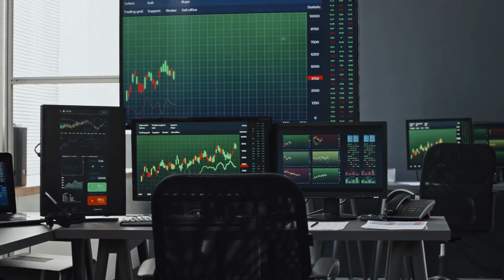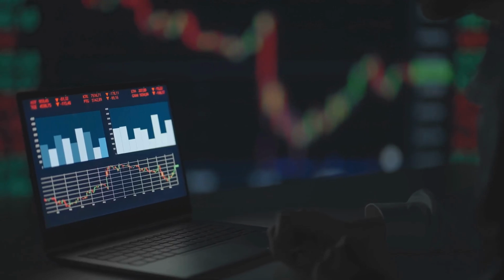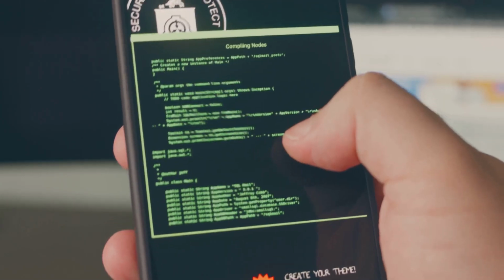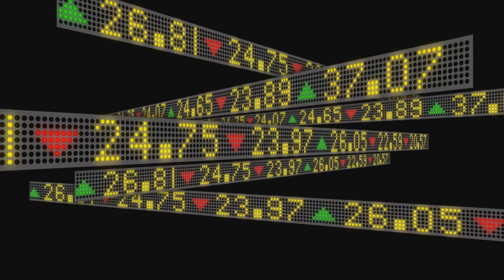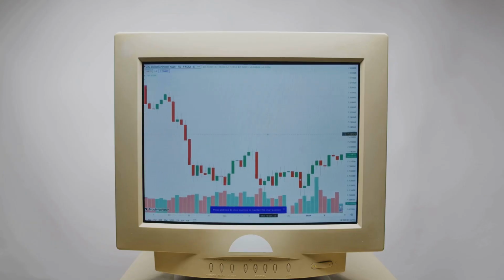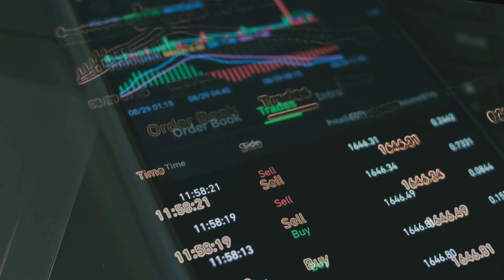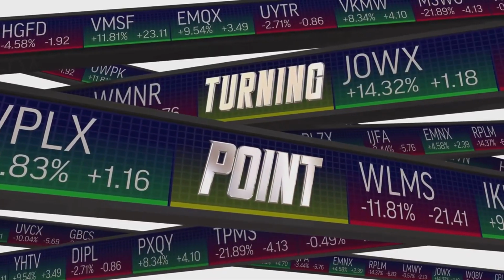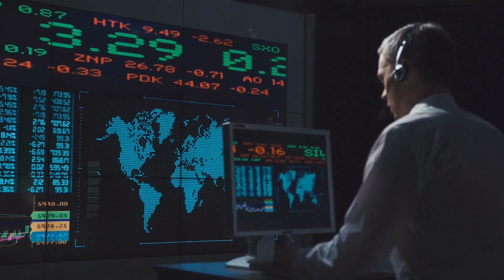Build Your Own Apple Stock Trading Bot 2025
import alpaca_trade_api as tradeapi
from datetime import datetime
import time

# Replace these with your API keys
API_KEY = "YOUR KEY HERE***"
API_SECRET = "YOUR API HERE "

# Set up the Alpaca API
api = tradeapi.REST(API_KEY, API_SECRET, BASE_URL, api_version='v2')

def get_current_price(symbol):
    # Fetch the latest market price for the symbol
    barset = api.get_bars(symbol, '1Min', limit=1)  # Change 'minute' to '1Min'
    bar = barset[0]
    return bar.c  # Return the closing price of the last bar

def buy_stock(symbol, qty, price):
    try:
        print(f"📊 Attempting to buy {qty} share(s) of {symbol} at ${price}")
        api.submit_order(
            symbol=symbol,
            qty=qty,
            side='buy',
            type='market',
            time_in_force='gtc'
        print(f"📊 Bought {qty} share(s) of {symbol} at ${price} at {datetime.now()}")
    except Exception as e:
        print(f"❌ Error during buy order: {e}")

def sell_stock(symbol, qty, price):
    try:
        print(f"📊 Attempting to sell {qty} share(s) of {symbol} at ${price}")
        api.submit_order(
            symbol=symbol,
            qty=qty,
            side='sell',
            type='market',
            time_in_force='gtc'
        print(f"📊 Sold {qty} share(s) of {symbol} at ${price} at {datetime.now()}")
        print(f"❌ Error during sell order: {e}")

def trade():
    symbol = "AAPL"
    qty = 1
    while True:
        # Get the latest market price
        current_price = get_current_price(symbol)
        print(f"📊 Available cash: ${api.get_account().cash}")
        print(f"📊 Attempting to buy 1 share of {symbol} at ${current_price}")

        # Buy the stock
        buy_stock(symbol, qty, current_price)

        # Wait before selling
        time.sleep(2)  # Adjust delay if needed

        # Get the price again for selling
        sell_price = get_current_price(symbol)
        print(f"📊 Attempting to sell 1 share of {symbol} at ${sell_price}")

        # Sell the stock
        sell_stock(symbol, qty, sell_price)

        # Exit the loop after one trade cycle
        break

if __name__ == "__main__":
    print("🚀 Starting the trade process...")
    trade()
    print("🚪 Shutting down trade process.")

Trading card investment options

Hey! I'm using SoFi Invest 📊 to buy and sell stocks (and pieces of stocks). Open an Active Investing account with $25 or more, and you'll get $25 in stock.

Hi! 👋 Join me to start earning more money with SoFi Checking and Savings. You’ll earn up to 3.80% APY and pay no account fees. Use my link to sign up and you’ll get a $25 bonus and up to $300 when you set up direct deposit.

🎁Sign up for Robinhood with my link and we'll both pick our own gift stock 🎁

X: @STOCKswingTradr